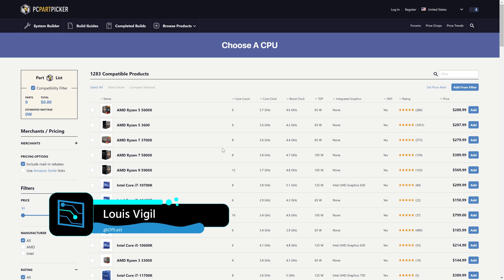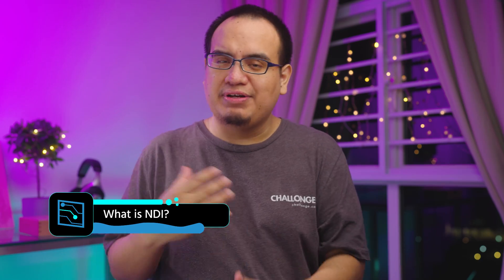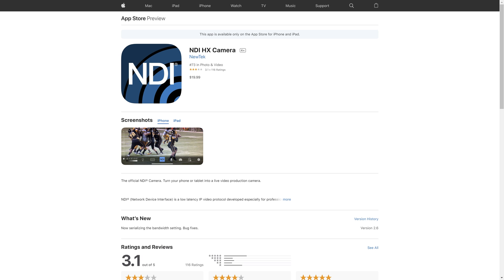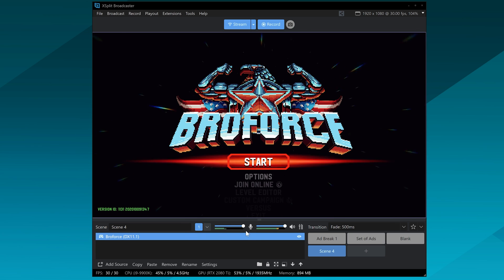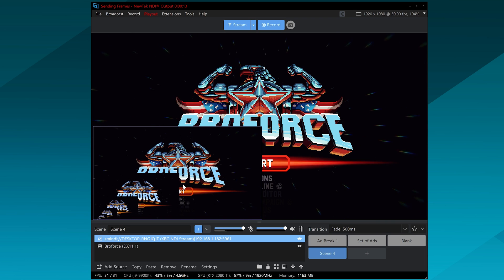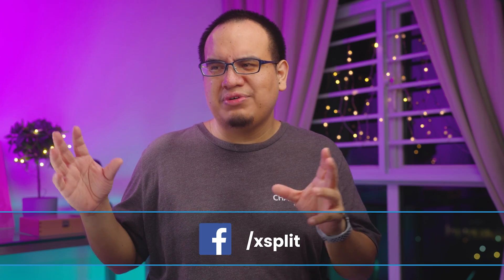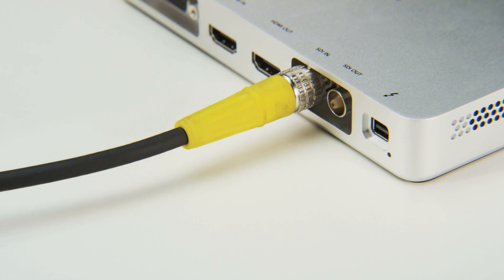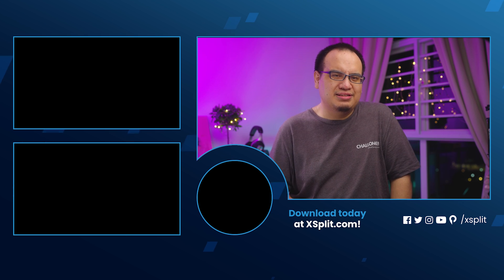DITCH your Capture Cards!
Tired of buying expensive capture cards?

Learn how to use NDI on your home network to replace capture cards!

Intro 00:00
What is NDI 00:35
Using NDI 01:17
Limitations 02:15